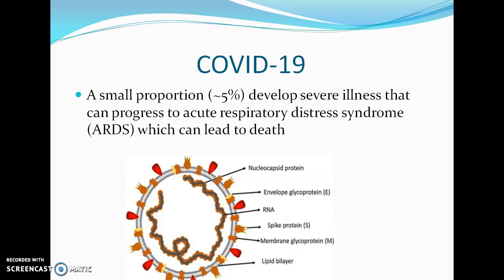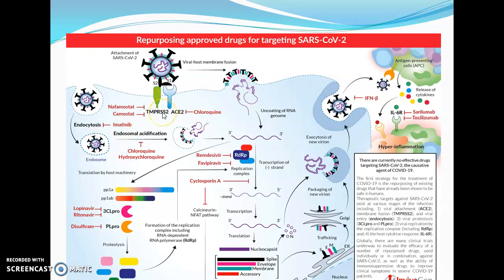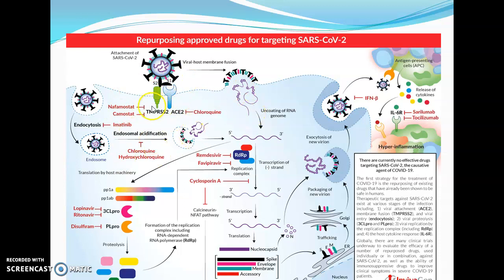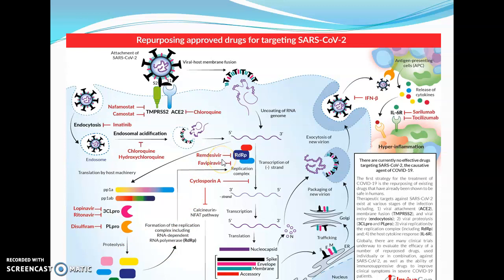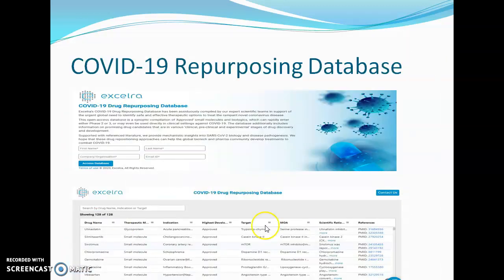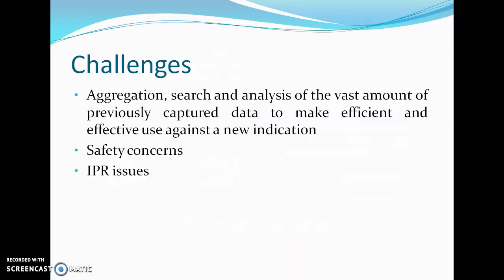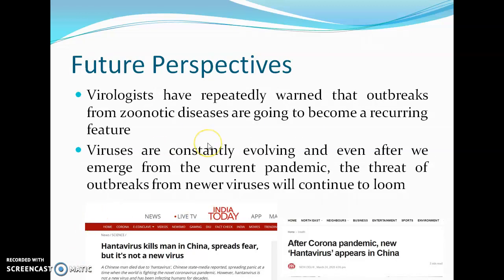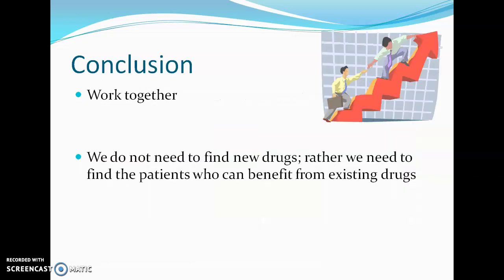Drugs for COVID-19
Repurposing of drugs against COVID-19